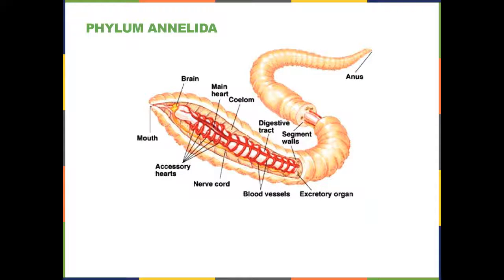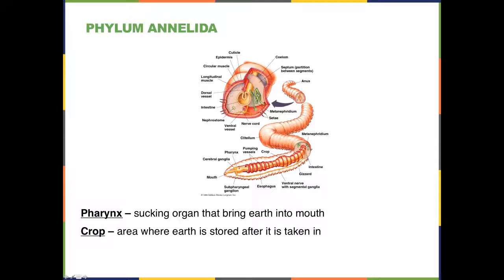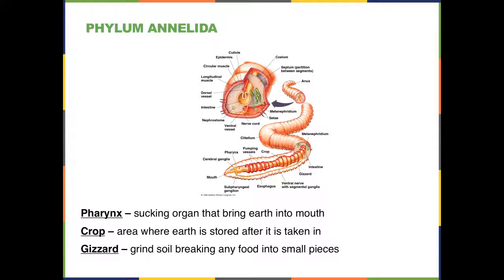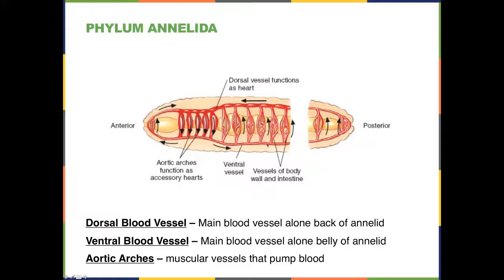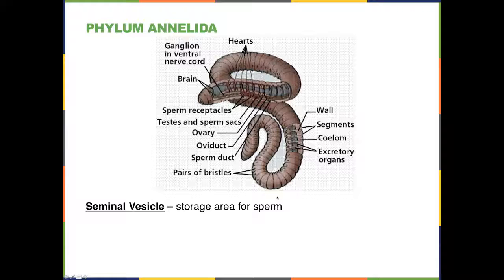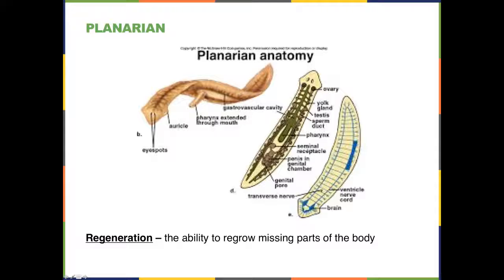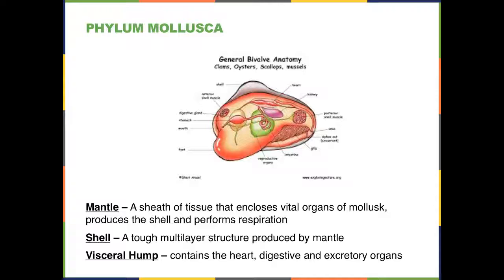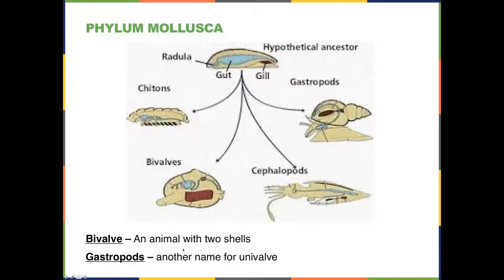Biology week 5 B 2